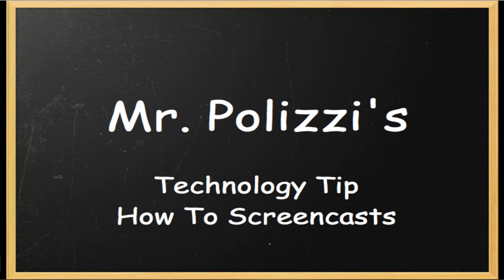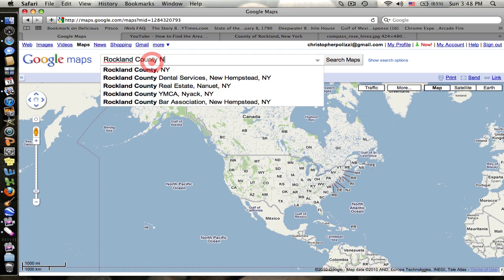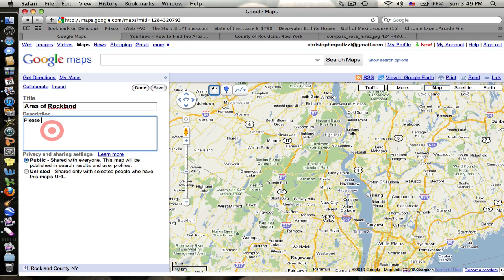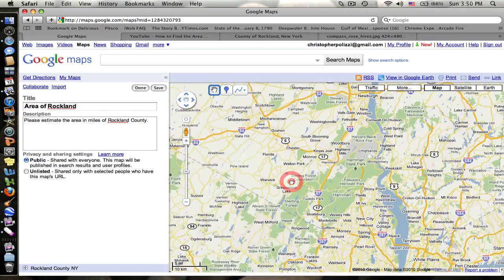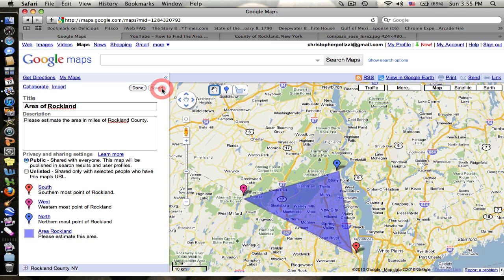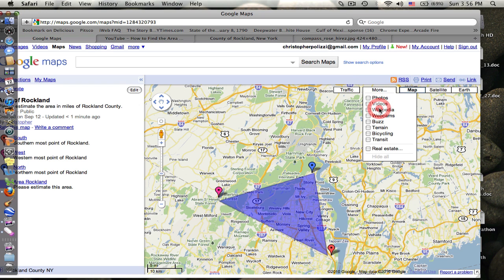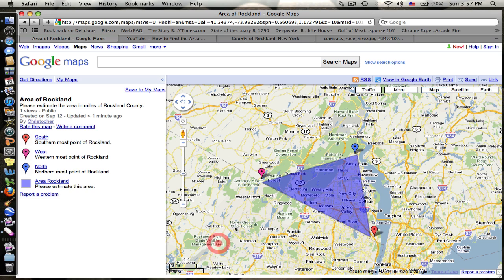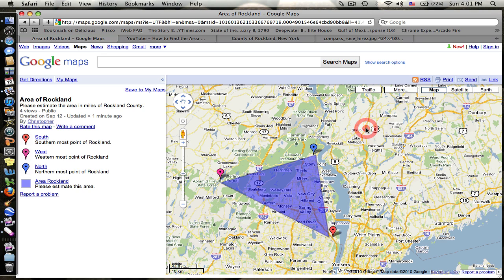Google Maps in the Classroom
How to create a Google Map to integrate in the classroom.